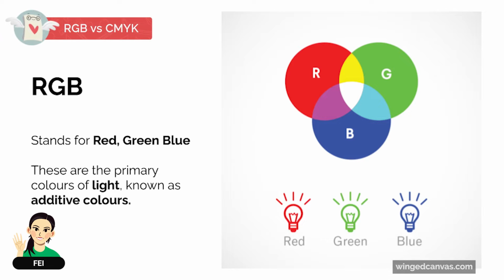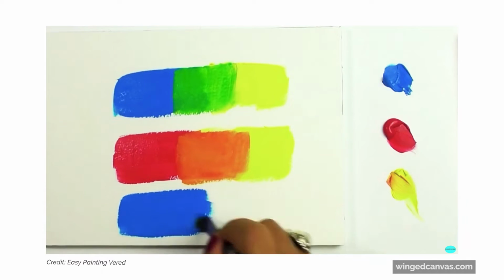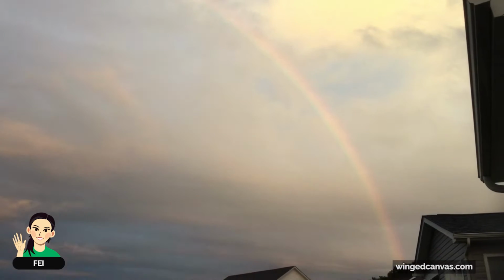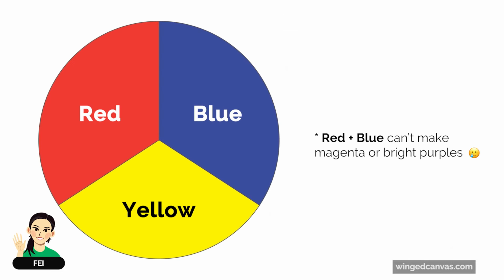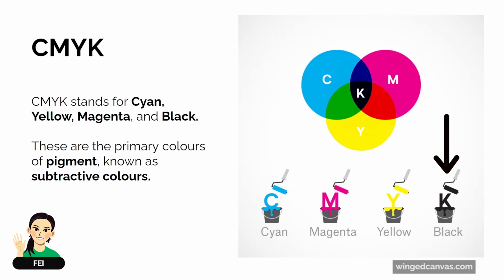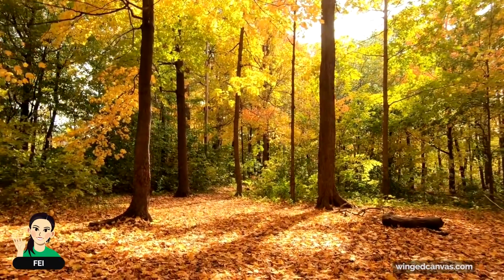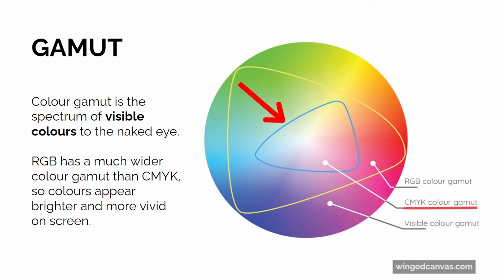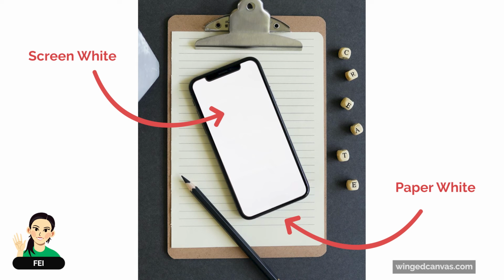RGB vs CMYK: Colour Explained for Artists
You'll hear artists throw the terms RBG and CMYK around a lot, but what exactly does it mean? Gamut too -- what does THAT have to do with colour, and what is it? Learn all about what RGB, CMYK and gamut are in this short and sweet clip from instructor Fei Lu's class!

🕓 Timestamps:
0:00 - What is RGB Colour?
1:02 - Examples of RGB Colour
1:33 - What is CMYK Colour?
2:25 - Examples of CMYK Colour
2:42 - What is Gamut?

Miss You Love - Patino